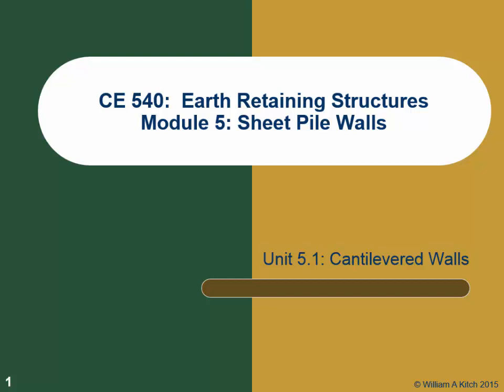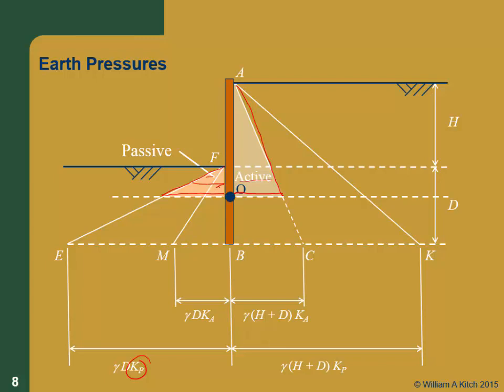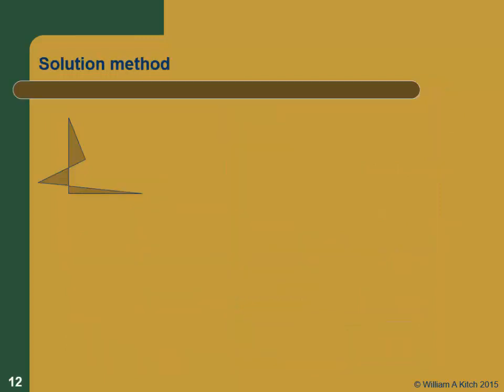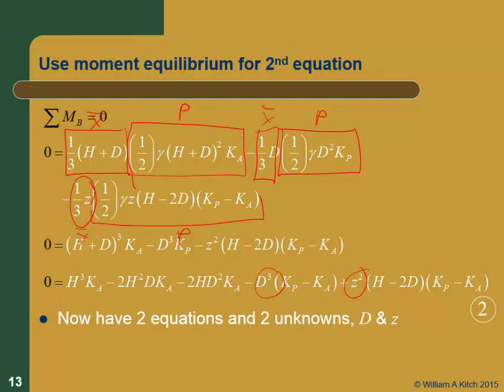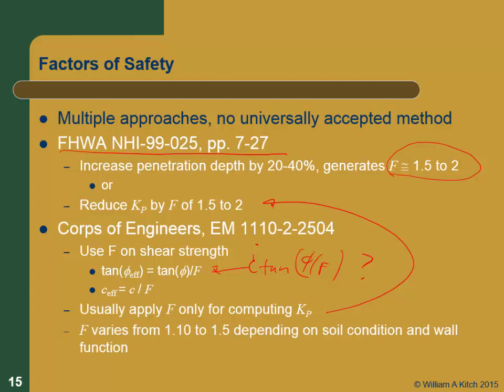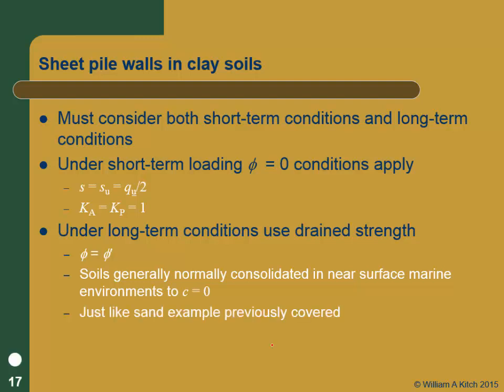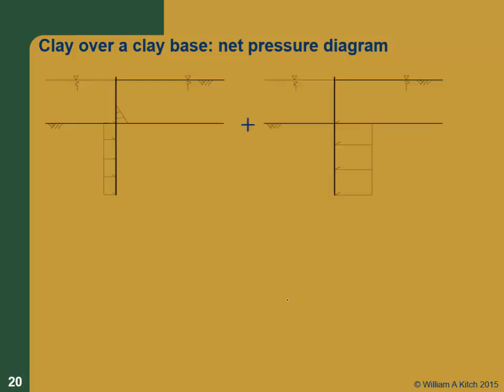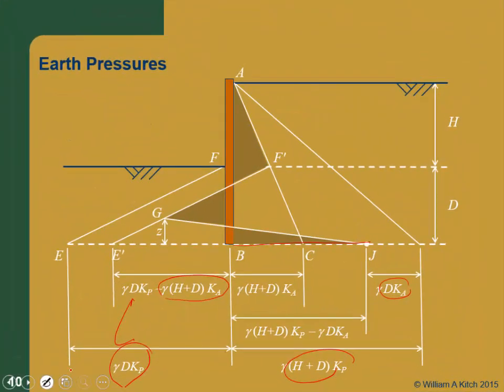CE 540 Module 5.1 Sheet Pile cantilevered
Design procedures for cantilevered sheet pile walls